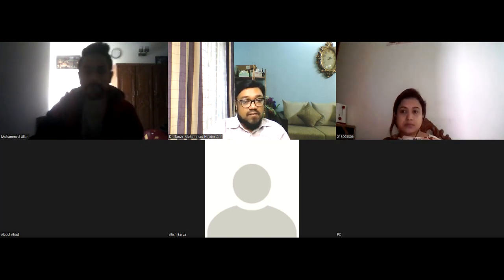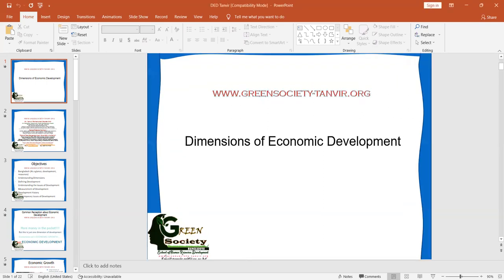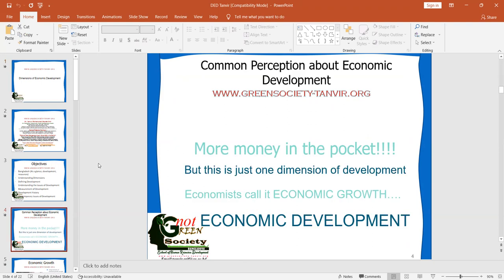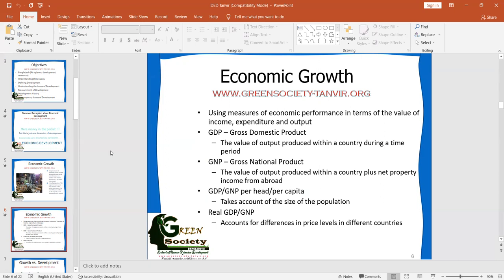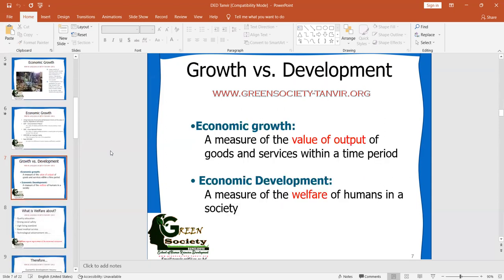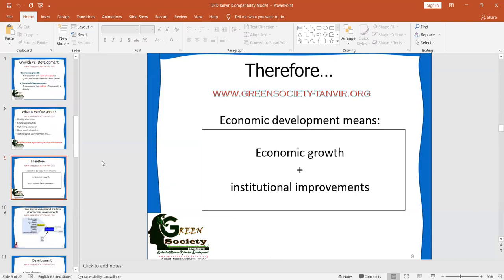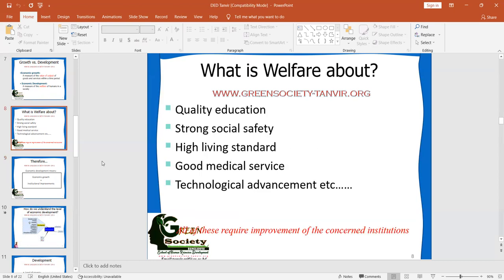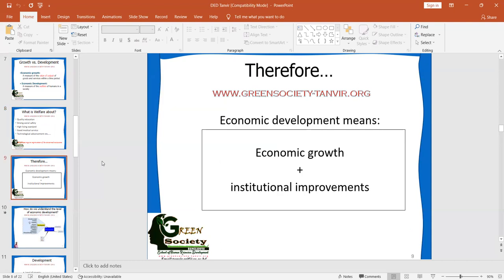Dr. Tanvir I Growth vs. Development I Right and Wrong । প্রবৃদ্ধি বনাম উন্নয়ন। সঠিক ধারণা কি আছে?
Dr. Tanvir I Growth vs. Development I Right and Wrong

Facebook Pages
Dr. Tanvir, Talent Management Coach

dr_tanvir_m_h_arif